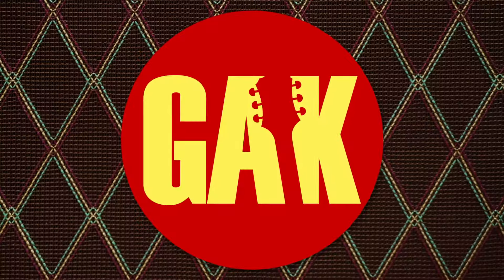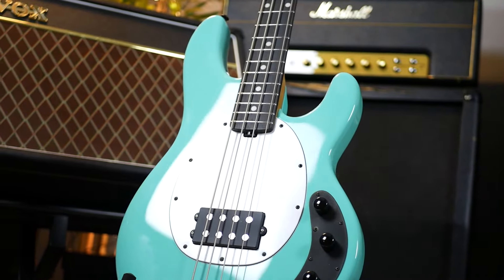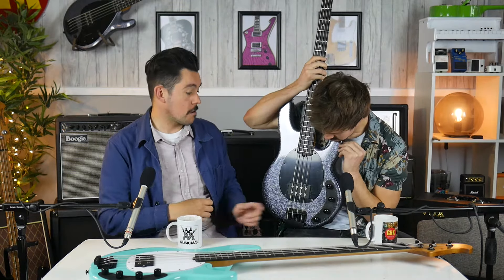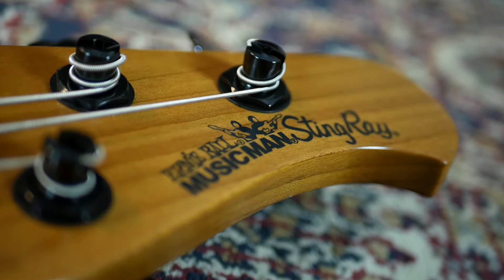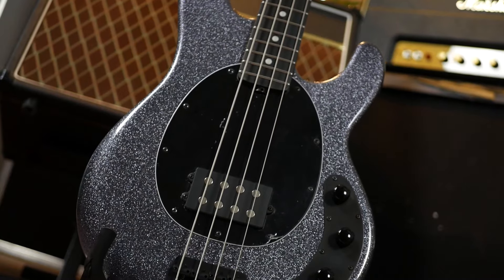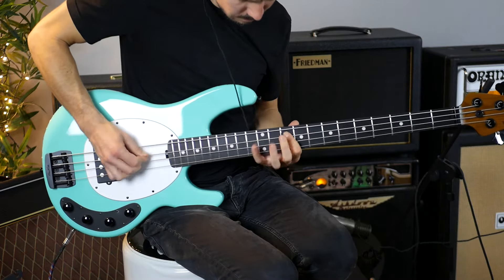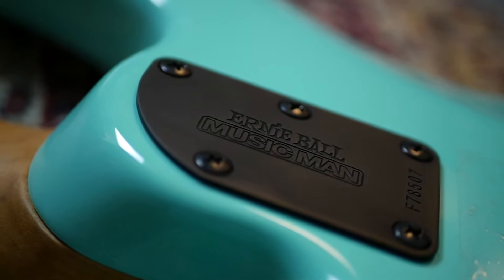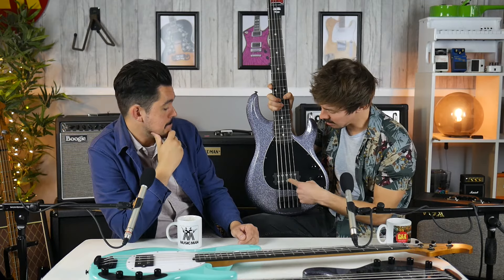NEW 2018 Musicman StingRay Special Basses!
Mark and Joe check out the new Stingray 'Special' Basses from Musicman.